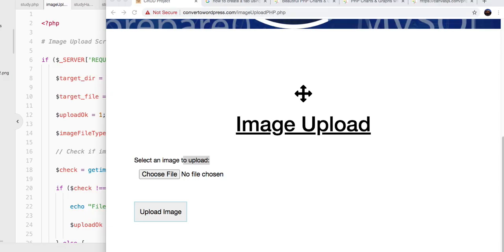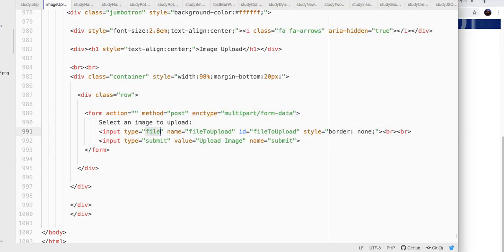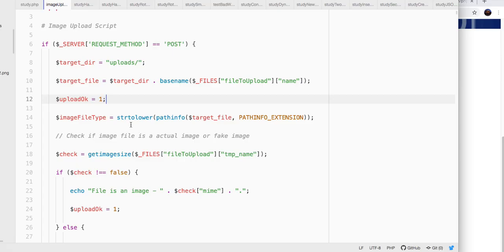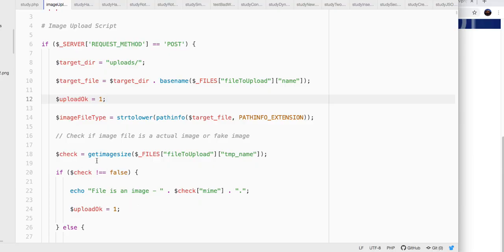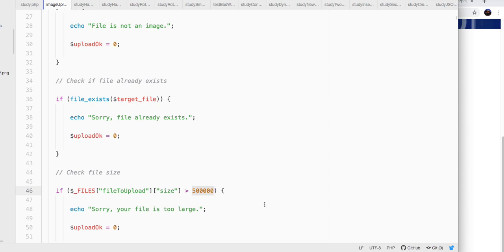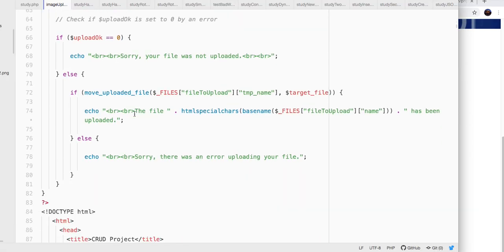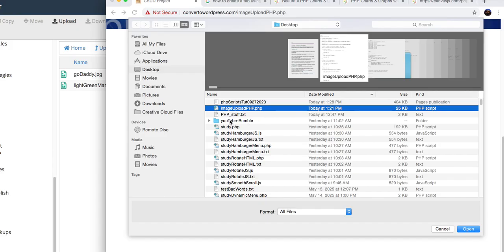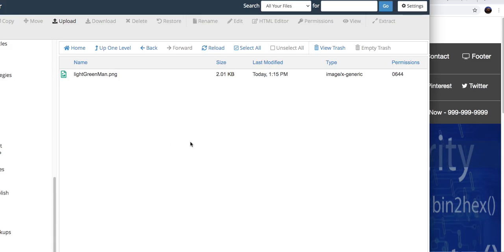Advance Practical PHP How to upload an image to file system - video 80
In this video I will show you how to upload an image to your server. We are only uploading an image.  If you try to upload any file other than an image you will receive an error.

The ‘pathinfo()’ function returns information about a file path.  You can use an option that will specify array element to return.  If not specified, it returns all elements.

Possible values:

PATHINFO_DIRNAME - return only dirname
PATHINFO_BASENAME - return only basename
PATHINFO_EXTENSION - return only extension
PATHINFO_FILENAME - return only filename
Here are the source how to upload an image to file system for this project in php and txt.